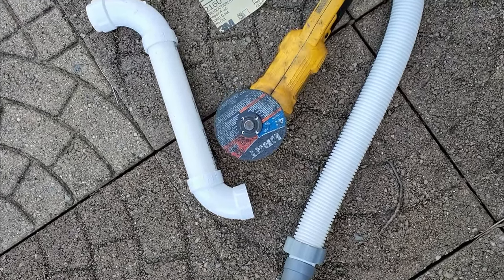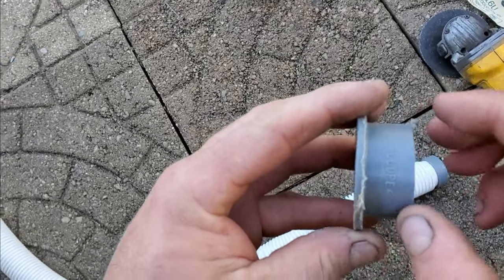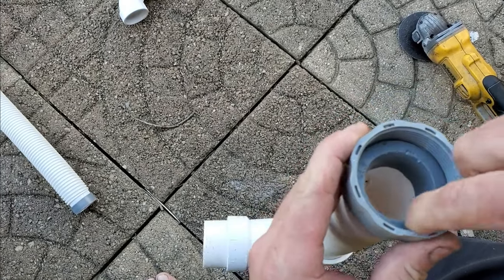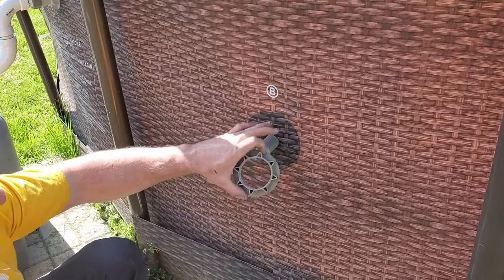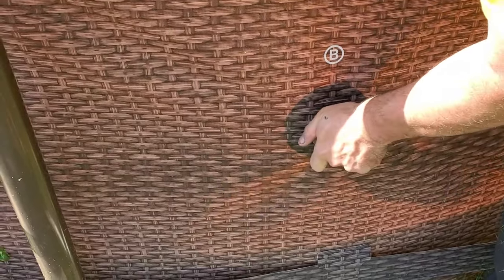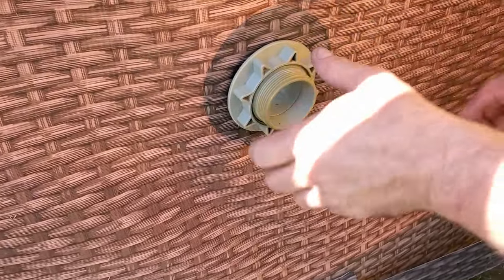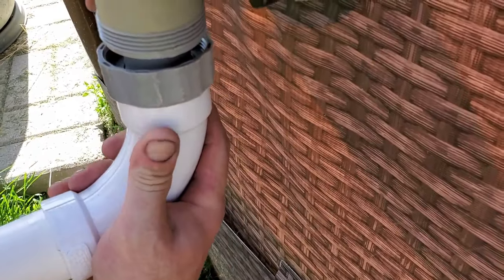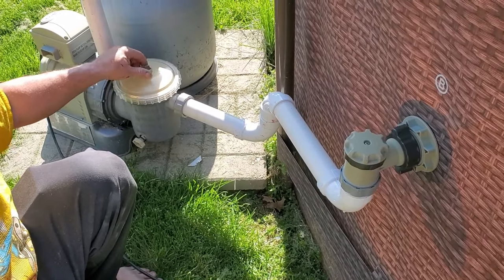How to PVC Plumb Your Intex Pool Filter for Above Ground Pool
Say goodbye to the hassles of replacing plastic tubing every season and welcome a long-lasting solution that will save you time, effort, and money.

In this step-by-step video tutorial, we will show you how to PVC plumb your Intex pool filter for an above ground pool. By replacing all the plastic tubing with durable PVC piping, you can ensure years of reliable performance while avoiding issues like cracking and leaking.

During the tutorial, we'll demonstrate the proper techniques for measuring, cutting, and joining PVC pipes, ensuring leak-free connections that stand the test of time.

Upgrade your Intex pool filter to PVC plumbing and enjoy years of worry-free swimming. Watch the video now and take your pool maintenance to the next level!

Our upgraded pool pump

If you have a Coleman Power Steel Swim Vista Series II Pool, check out this video on how to install

If you have a Bestway Power Steel Frame Pool, check this video on how to install